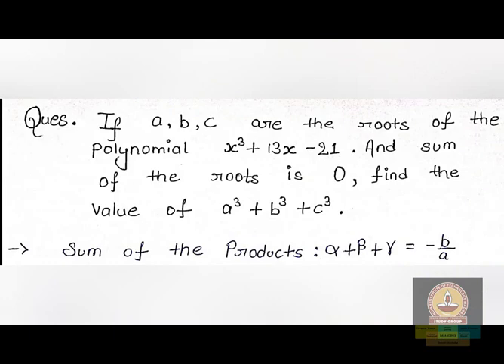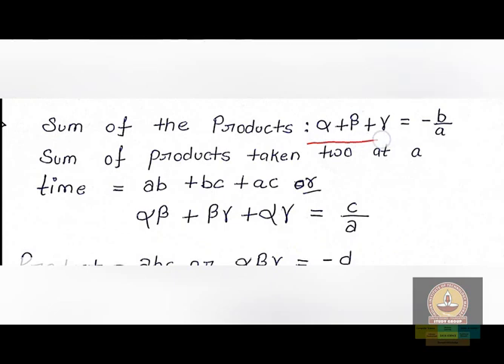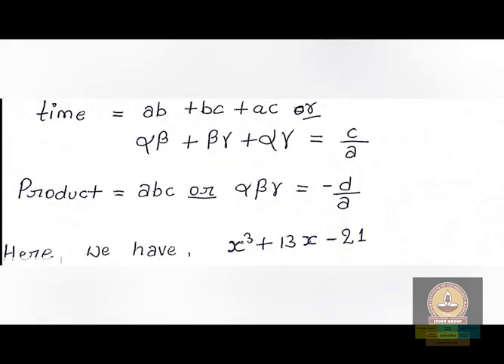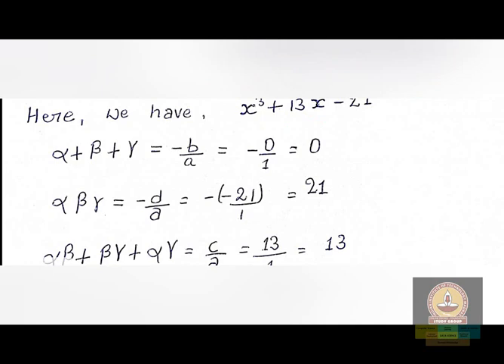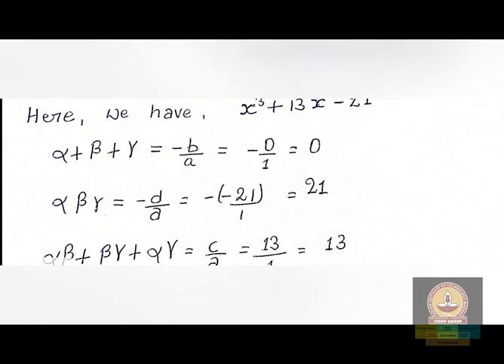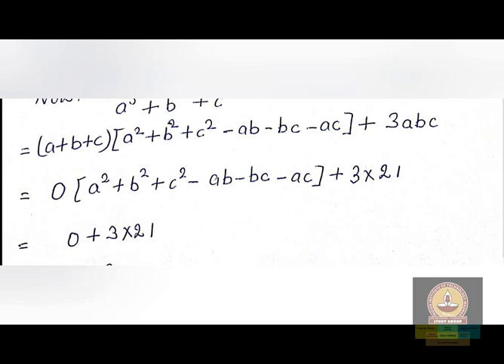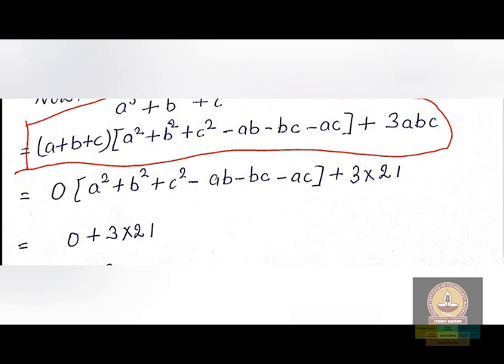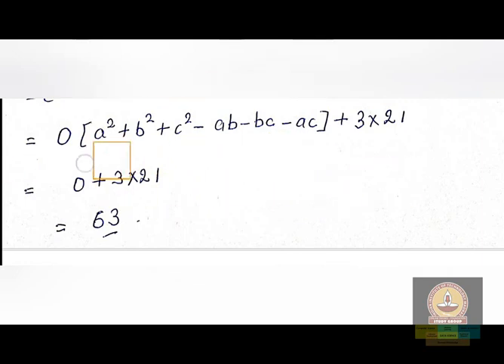IIT Madras Bsc Online Degree Maths Graded assignment week 4 solution | Answers | Part 1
IIT Madras Bsc Online Degree Maths Graded assignment week 4 solution | Answers.